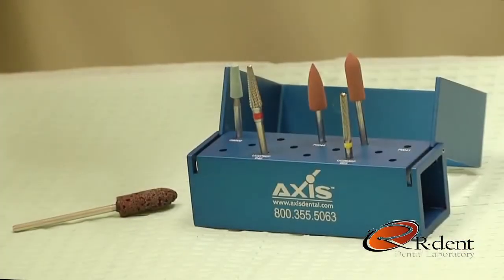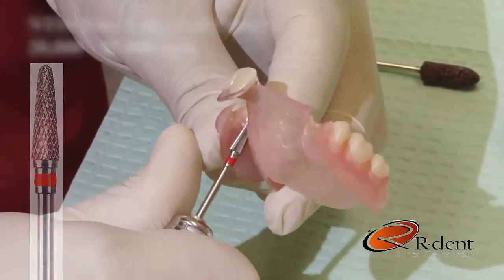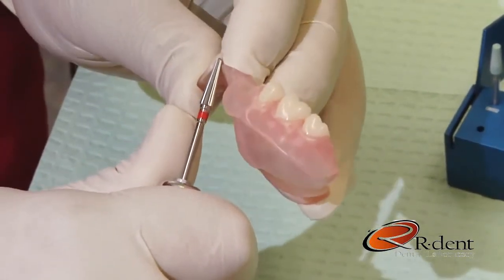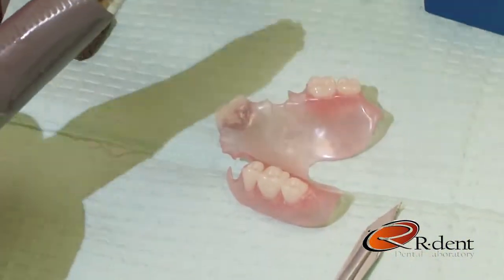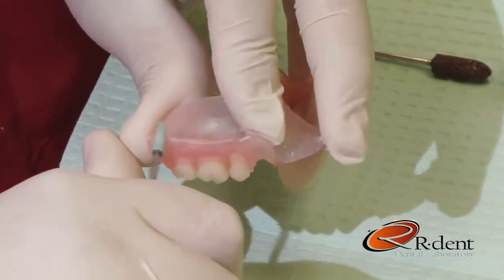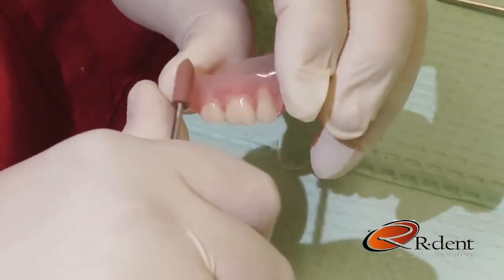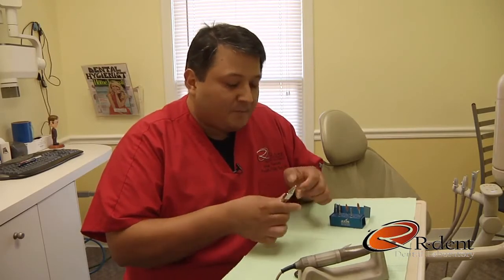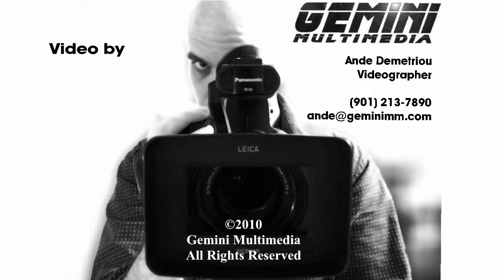Valplast Techniques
Valplast Kit provides all the instruments necessary for adjusting, finishing and polishing Valplast materials. Make the appropriate adjustments and fine tune the fit using the fine and superfine NTI Universal Cutters. Smooth and finish the adjusted areas with NTI All Ceramic Supermax and touch up and give your partial a natural gloss and a final polish using the 2 shapes of NTI brown silicone polishers. The Valplast Kit is delivered in an aluminum, autoclavable bur block and can be used either chairside or in the laboratory.